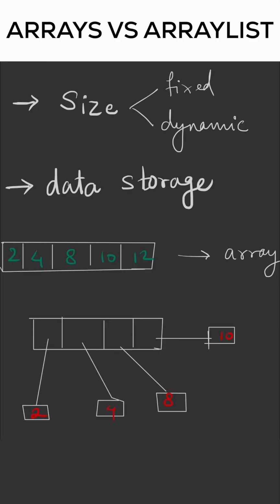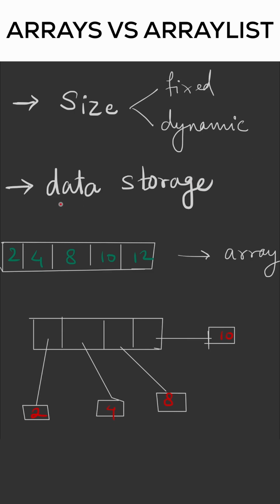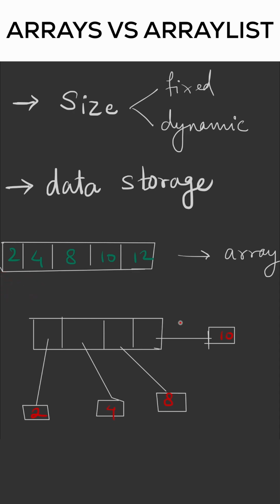Arrays vs ArrayList